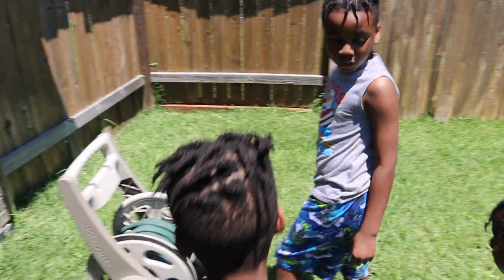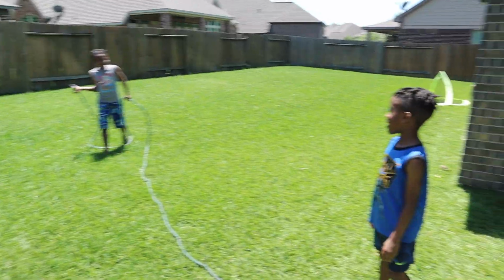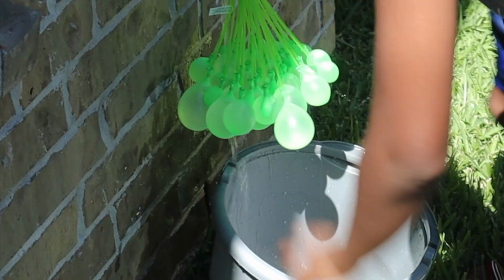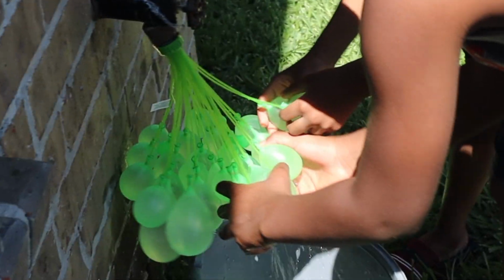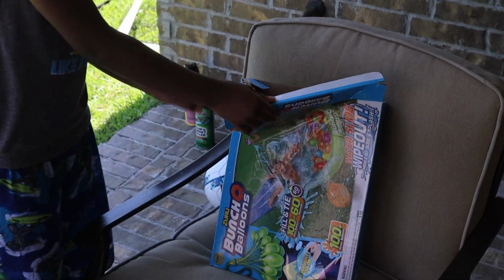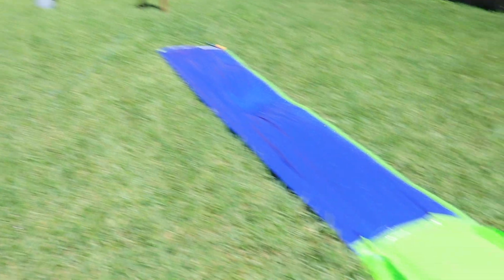More Water Please | Fun Water Play | Summer Water Activities For Kids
The Bros and their little sister are back in the backyard, having some more water fun! They have some cool gear they are working with!

Follow the bros on Instagram @davidandseth_thebros

"Wild Pogo", by Francis Preve

Video filmed and edited by an adult (Their Dad)